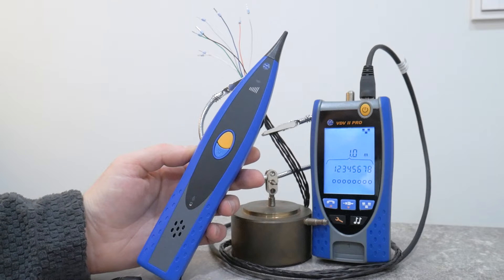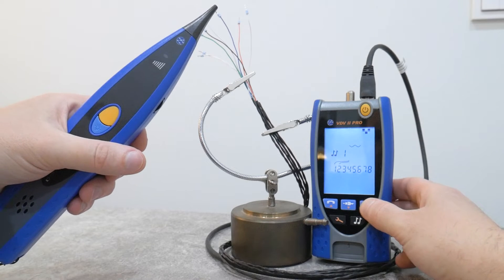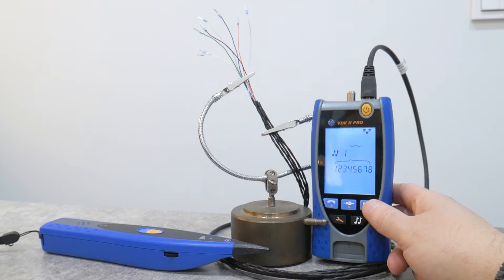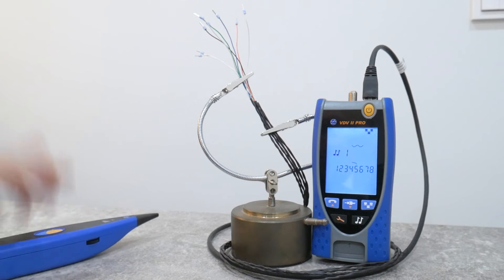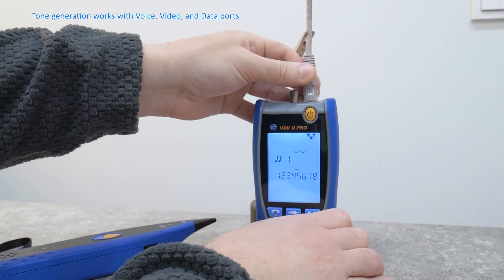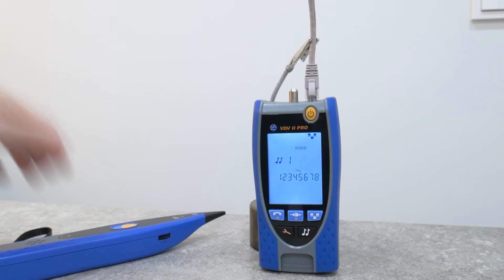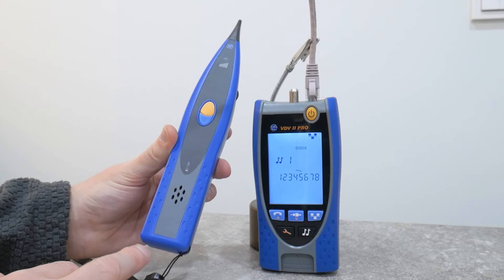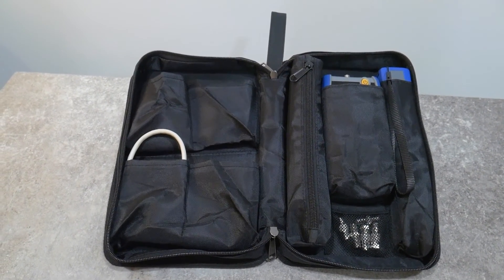Trend networks Amplifier Probe R180001 - how to trace Internet coax, telephone cables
I have access to trend networks amplifier probe.
A useful tool to trace internet, coax, and telephone cables.
Can be used on security alarm cables.
Proble tips are replaceable. Solid build quality. Compared to fluke intelitone 200 - cheap.